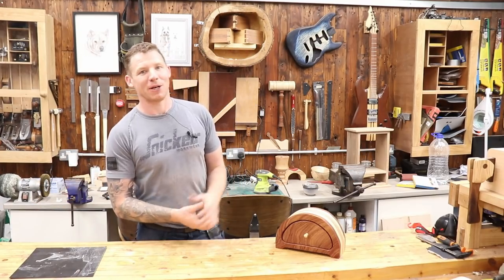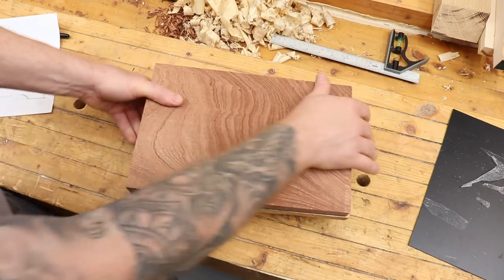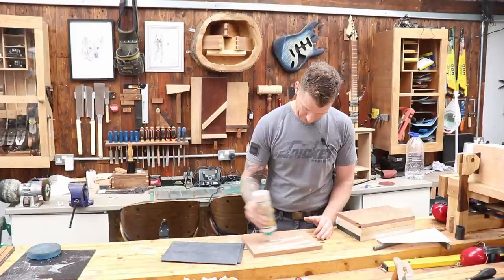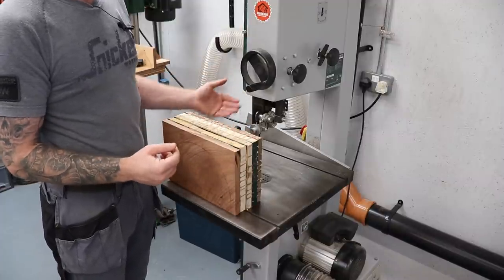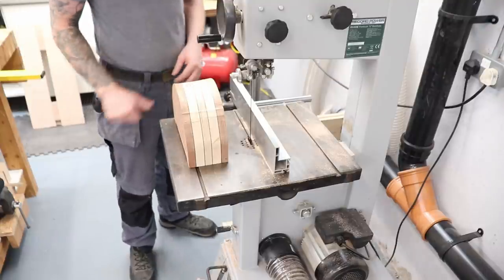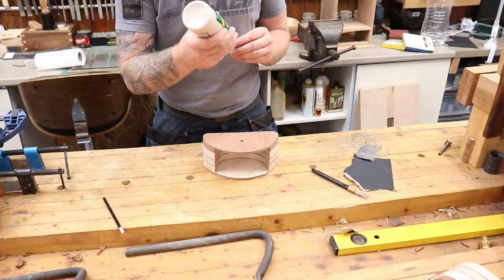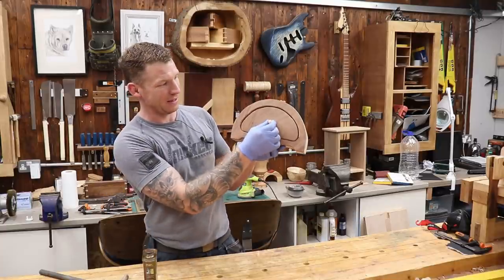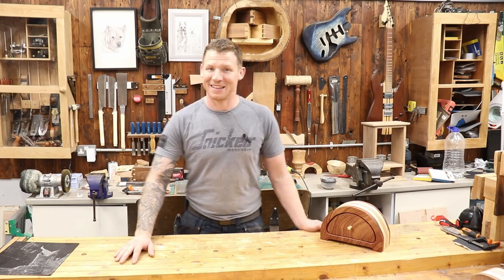Bandsaw Box Build How To and Bandsaw Catastrophe!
Whats Happening Everyone! In this video I build a multi layered bandsaw box and recover from a disaster on the bandsaw!

UK Link!
Collins Complete Woodworking Manual
Complete Guide To Joint Making
USA Link!